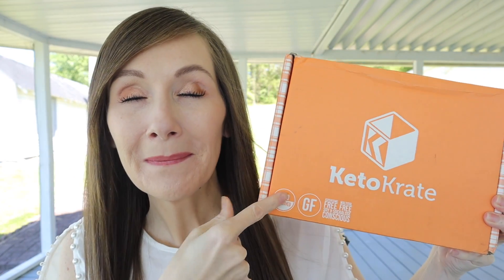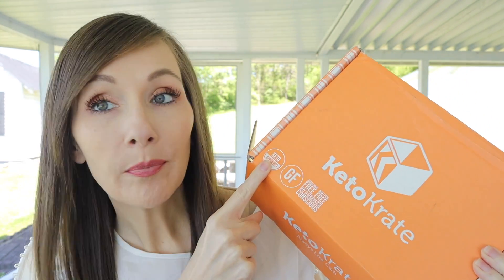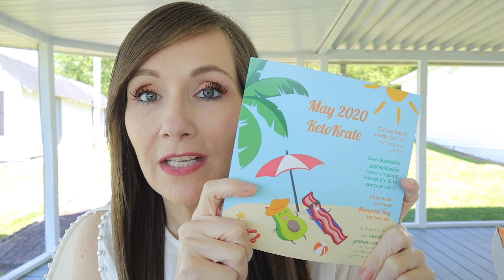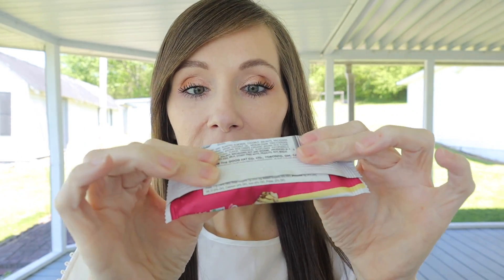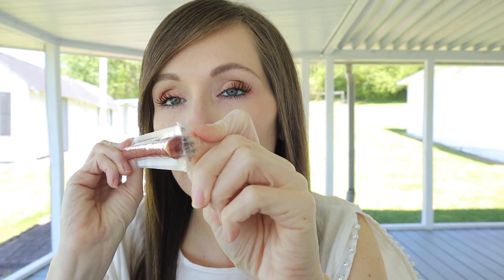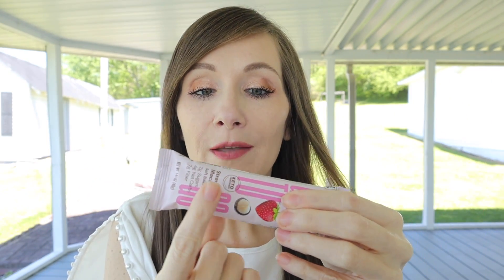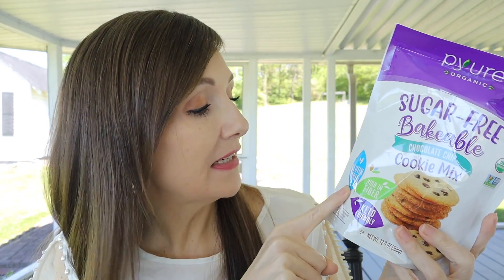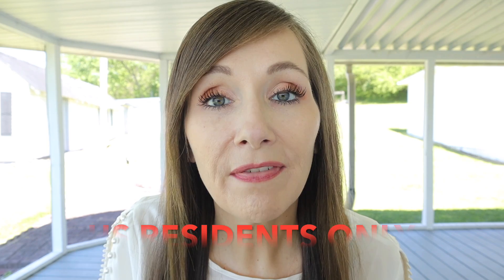May KetoKrate Unboxing & Giveaway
Giveaway ends Friday, May 8th. Must live within the US. Good luck.

KetoKrate:
😍$10 off your first box, cancel anytime!

📖Southern Keto Cookbook:

🍫Perfect Keto: (best ingredients) I love the bars, base and the Collagen powder!

Code: KRISTI

📷Camera used in this video is a Canon M50: